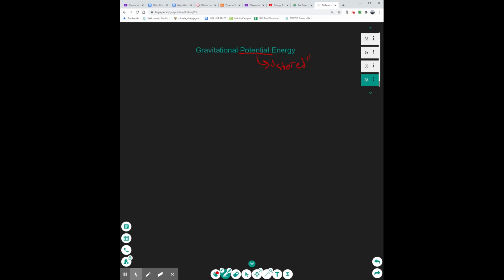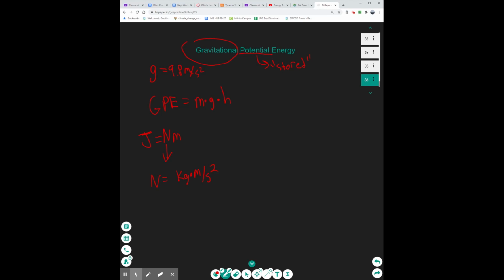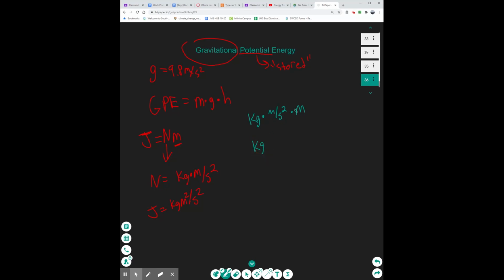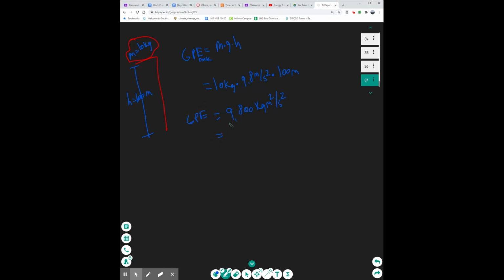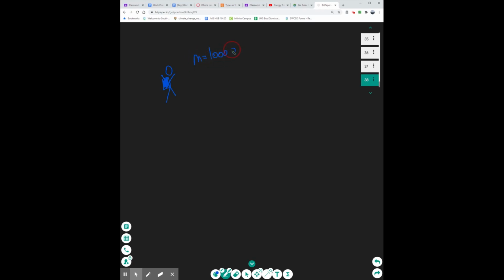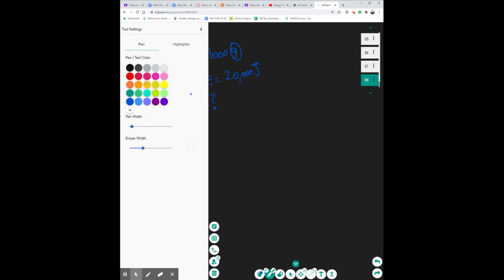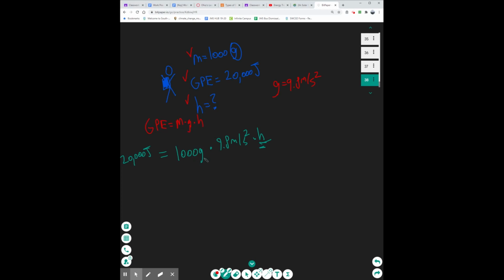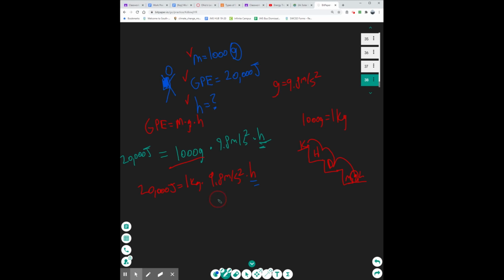Intro to GPE